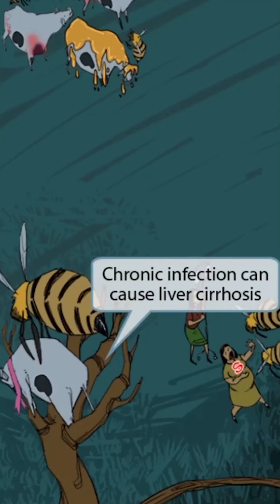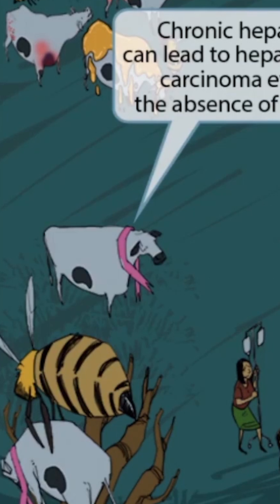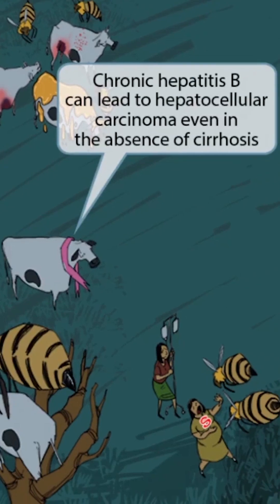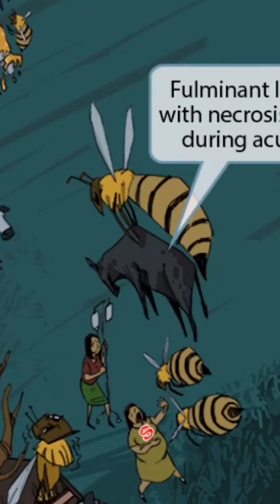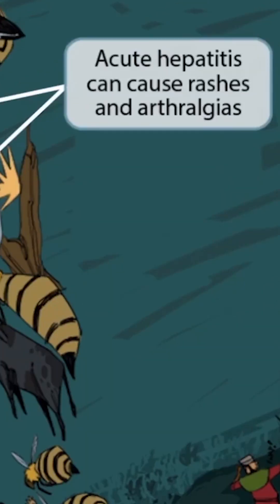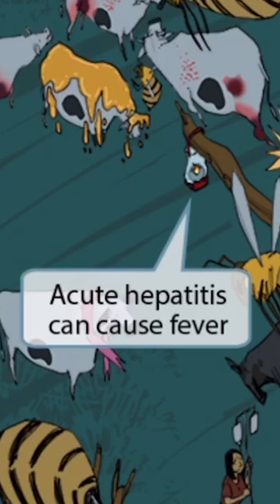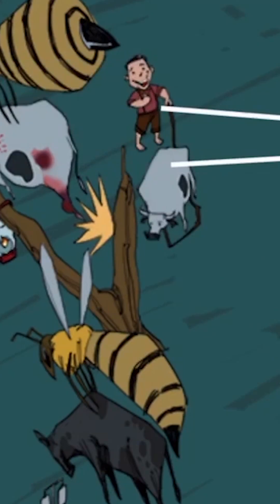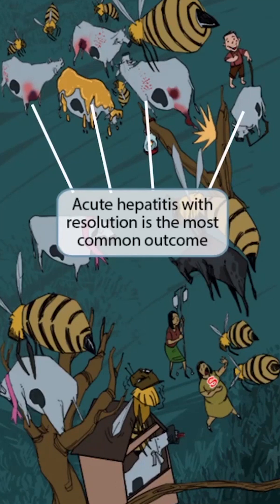Hepatitis B — The DNA virus that behaves like an RNA one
Ever wonder how does USMLE work when testing viral replication? Hepatitis B is the classic example — a DNA virus using reverse transcriptase and testing your ability to connect biochem with pathology.